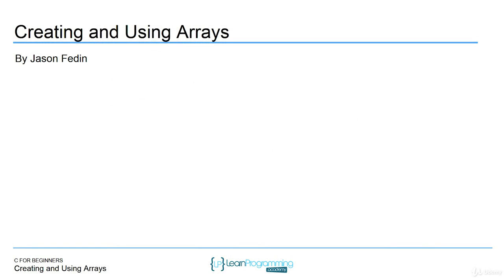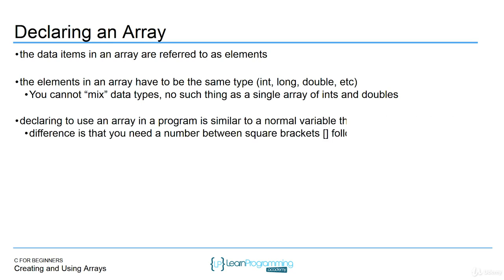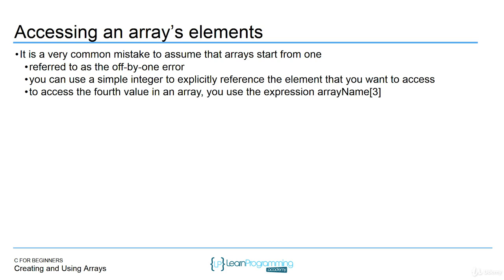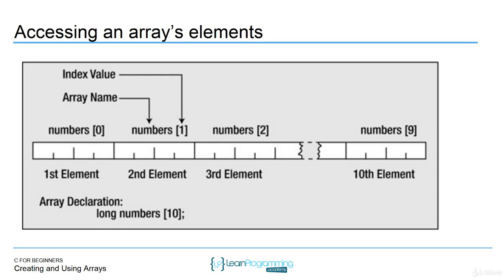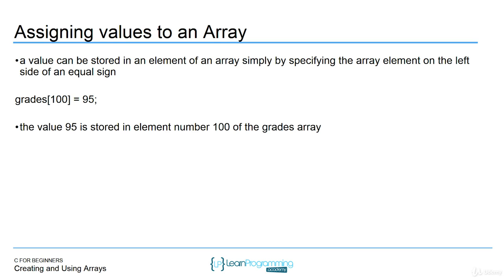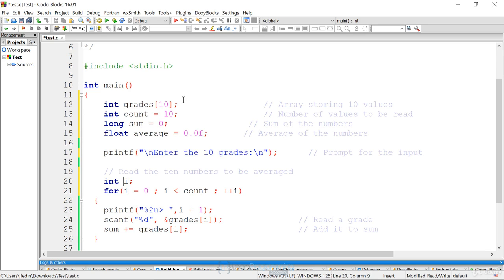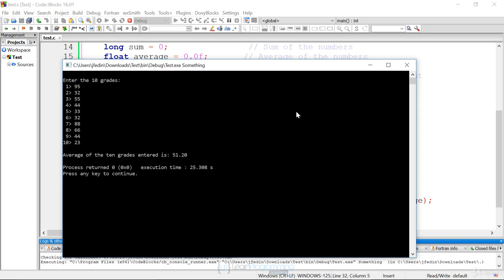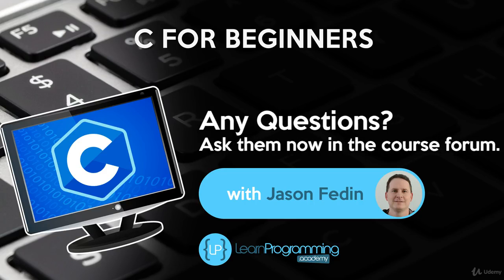Copy of Lesson 47. Creating and using Arrays.mp4